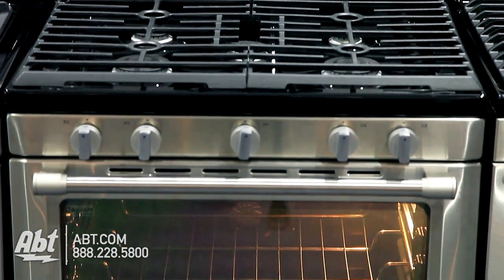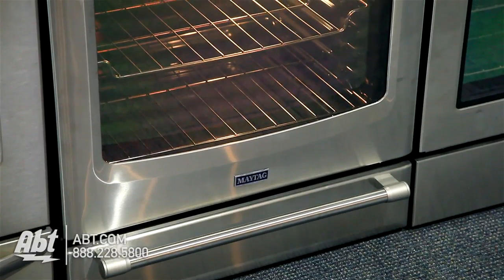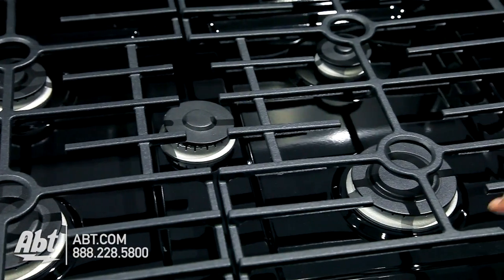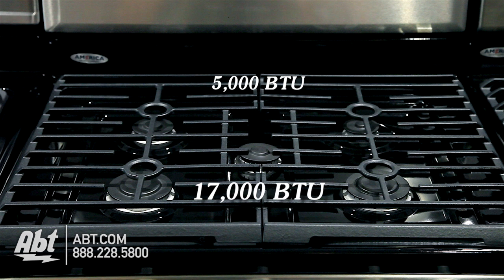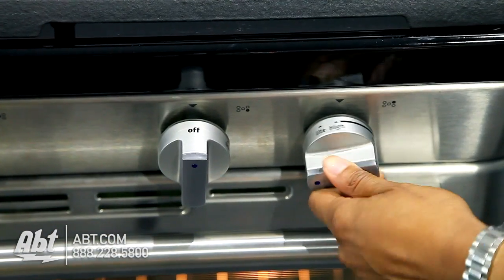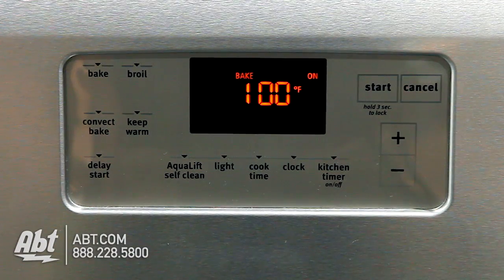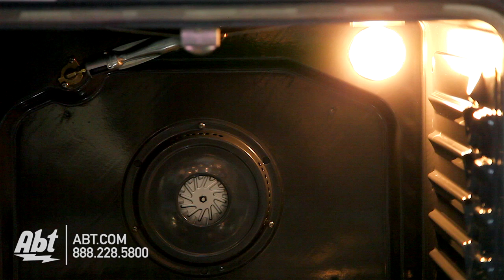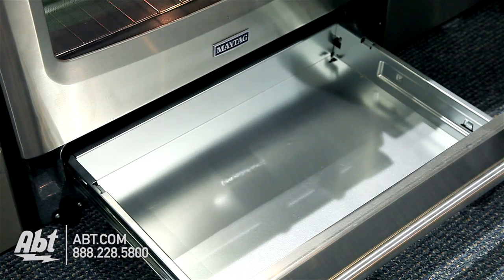Maytag 30 inch Freestanding Gas Range With Convection Oven MGR8700 Overview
Features:
• 17000-BTU Power™ Burner Favorites will be sizzling before you know it with our 17000-BTU Power™ burner. With enough juice to sear a steak in 45 seconds2 it uses intense heat for added flavor during browning and sautéing.
• EvenAir™ Convection EvenAir™ convection heats food inside and out to seal in flavors and juices. A fan evenly circulates air for consistent temperatures and uniform browning baking and roasting. So when youre lookin for crispy and juicy count on intense heat to help get the finest flavors out of your favorites.
• Die-Cast Metal Knobs and Stainless Steel Handle On Maytag freestanding ranges that shine we added isnt just for show. The die-cast metal knobs and stainless steel handle are built with high-quality materials for a difference you can see and feel. Theyre just as practical as they are polished because we know you cant get delectable without dependable.
• 10-Year Limited Parts Warranty1 on the Burners Grates and Cavity With a 10-year limited parts warranty1 on the cooktop burners oven burners cast-iron metal grates and cavity we built these ranges tough enough to keep cookin for years.
• Designed Engineered and Assembled in the USA Maytag is invested in America. Were proud to say: from Tulsa Oklahoma to you Maytag freestanding ranges are designed engineered and assembled in the U.S.A.
• Variable Broil You wont need to dust off the grill to cook up a juicy steak. Variable broil brings the best results out of broiling with just the right temperatures for quick-cooking tasty cuts of meat succulent sweet peppers and more. Adjust to high or low for a precise cook thatll get you sizzling faster than you can set the table.
• 5.8 cu. ft. Capacity As the industrys largest capacity gas range available3 Maytag freestanding gas ranges never bite off more than they can chew. Its 5.8 cu. ft. capacity has enough space for even your largest dishes and pans—so youll be confident cooking for the whole crew.